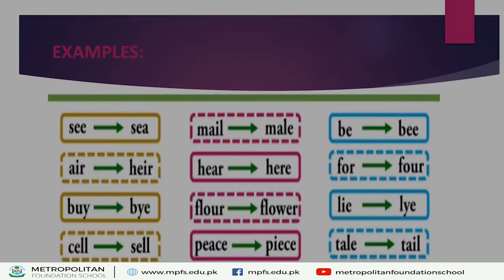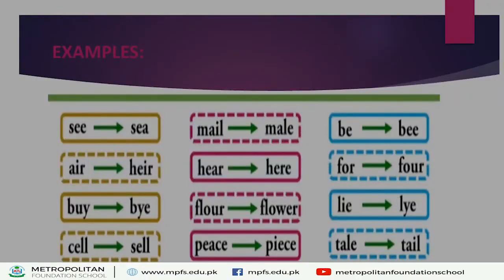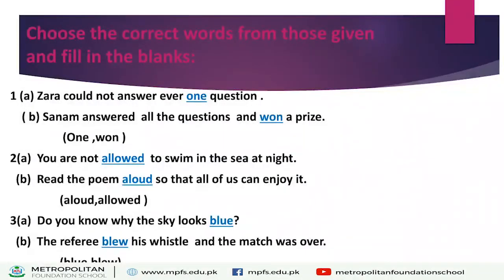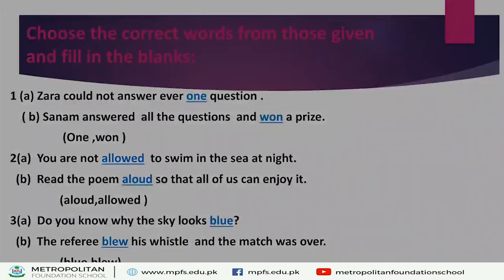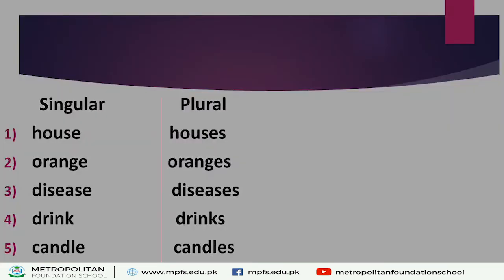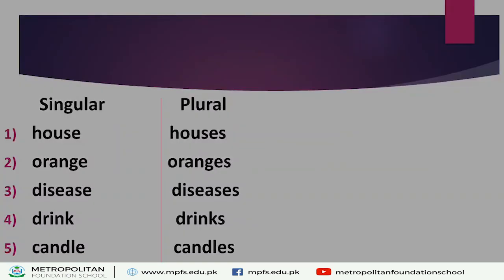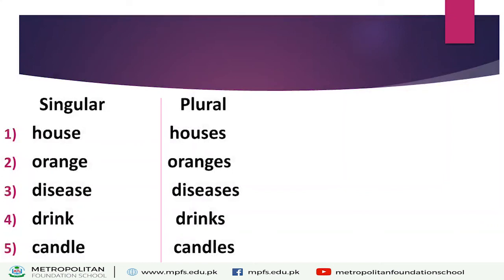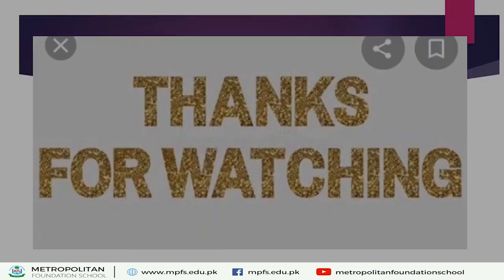Class 3 English Grammar | Unit 19 Homophones | 15th Jan 2021